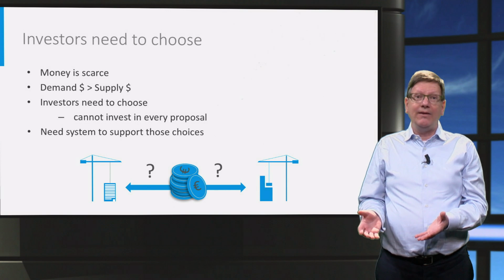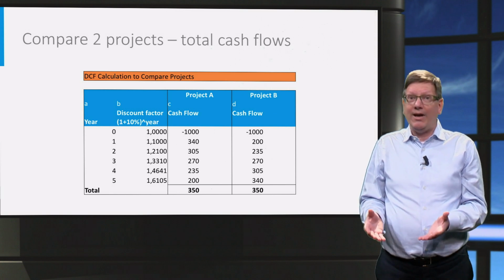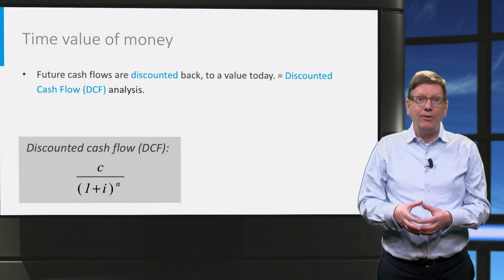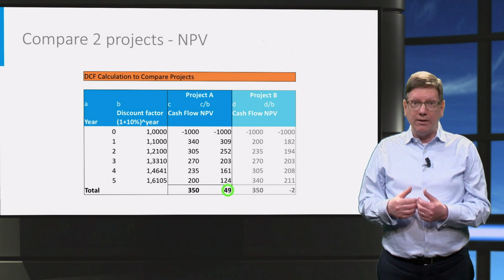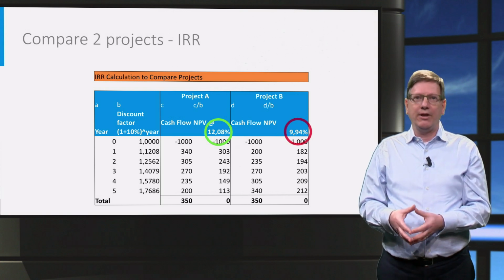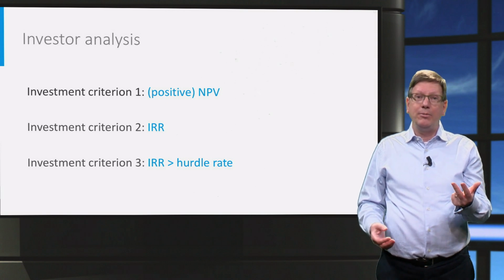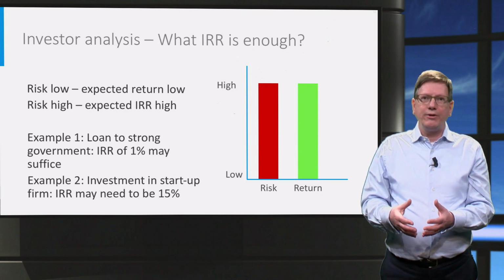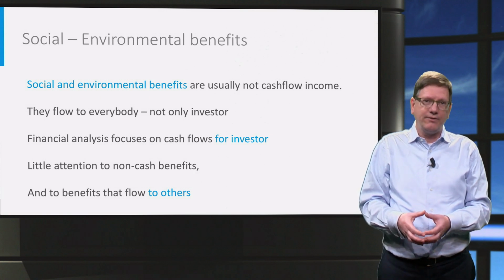MEP301x_2017_1.1.1_Financial_analysis_Introduction-